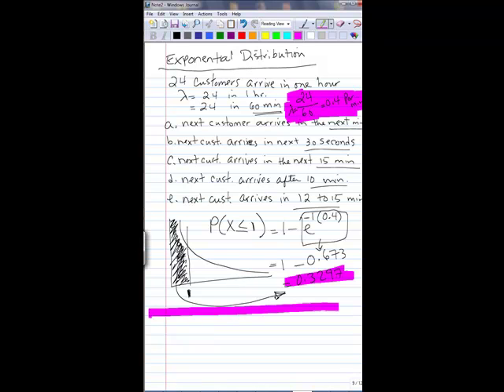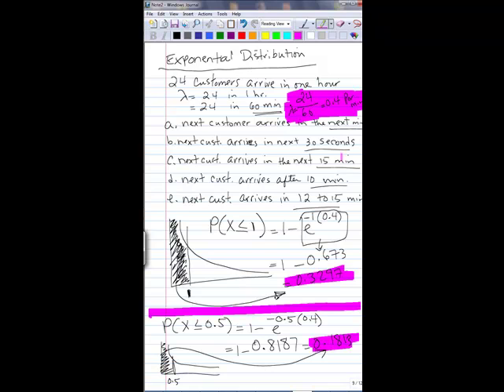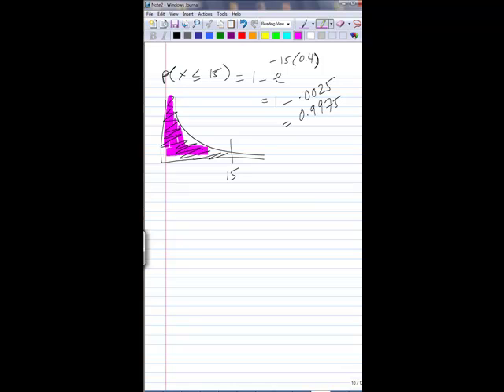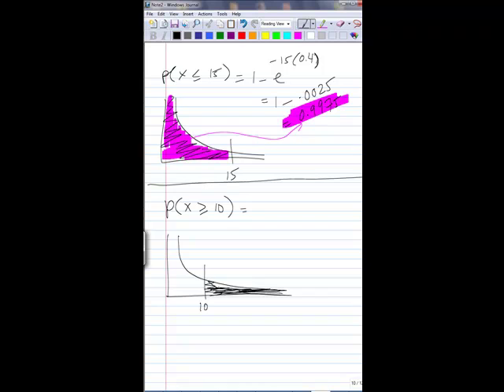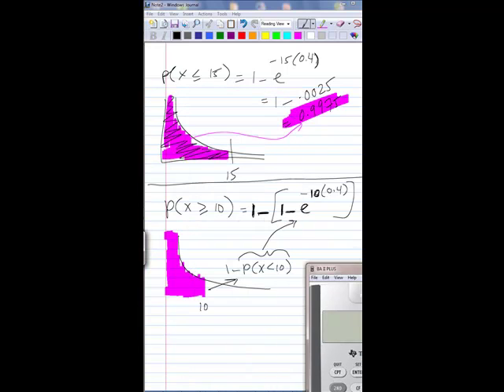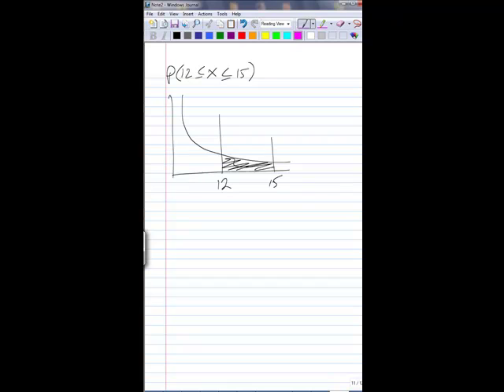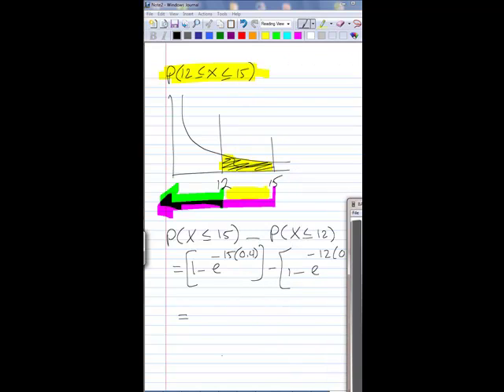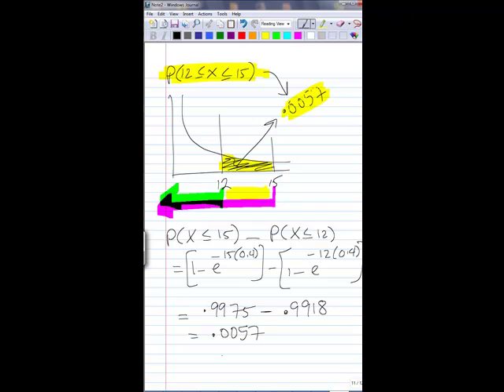Exponential Parts B to E